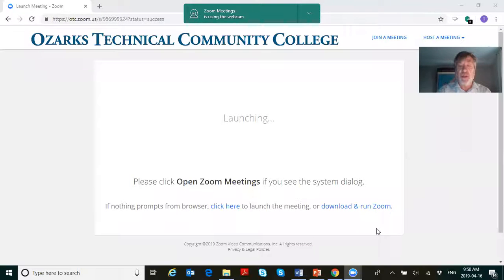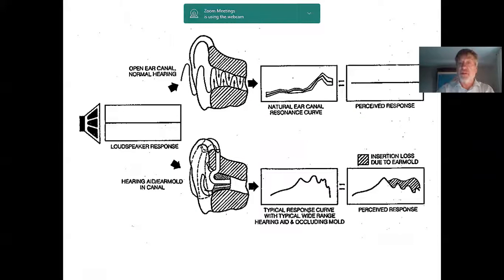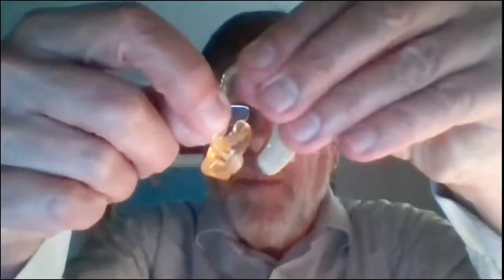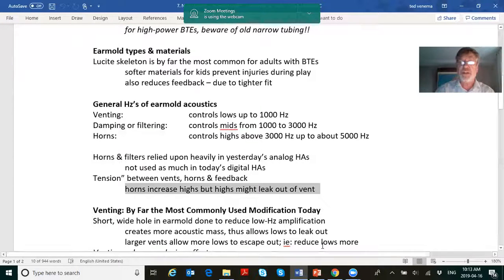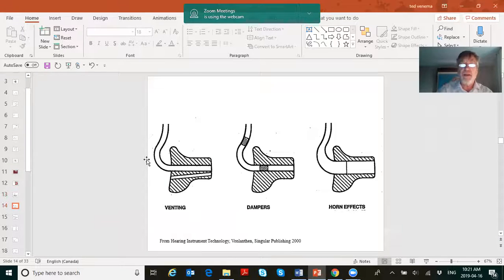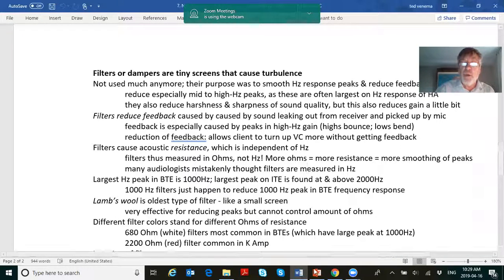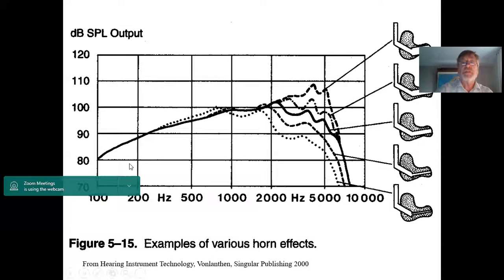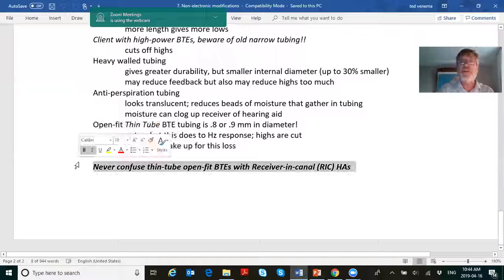110 April 16, 2019